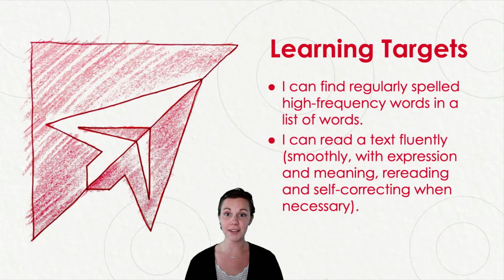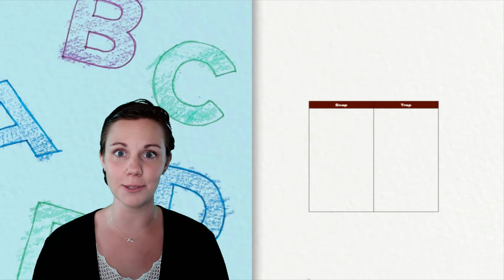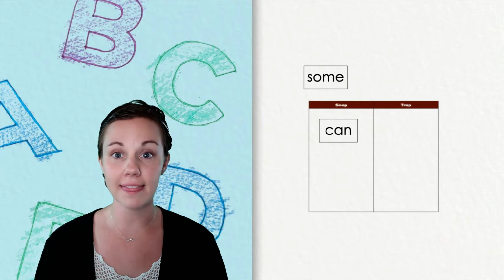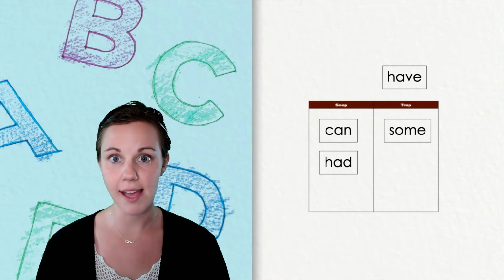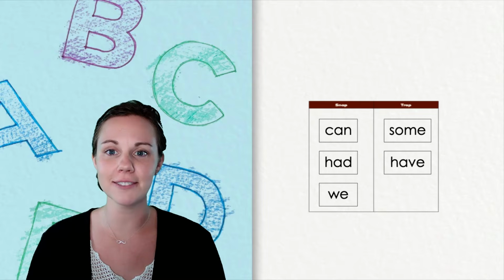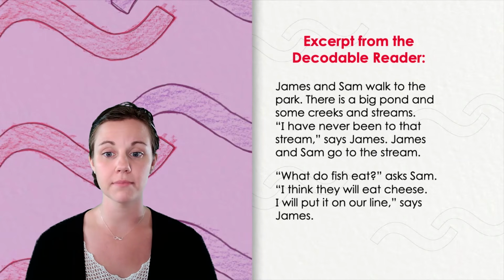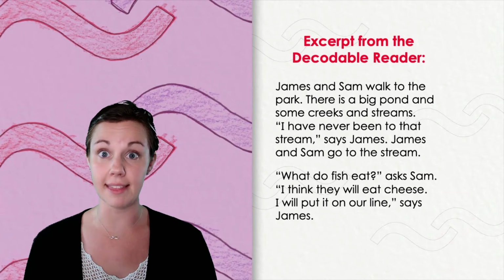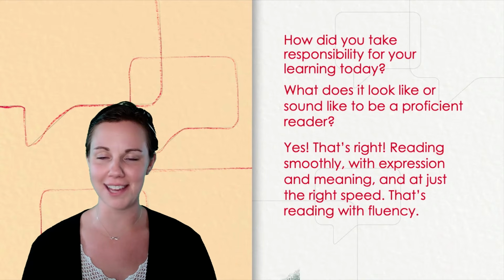Skills Flex G2M1C3L14 [Grade 2, Module 1, Cycle 3, Lesson 14]